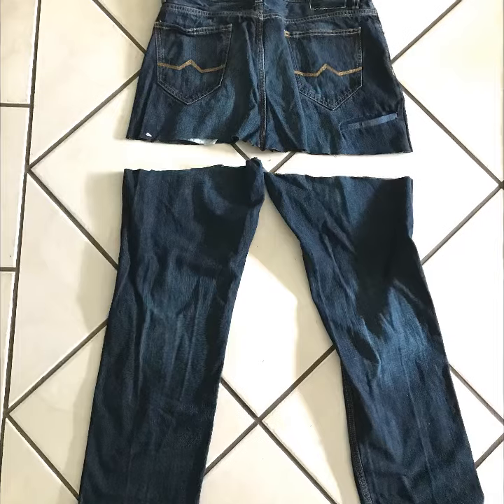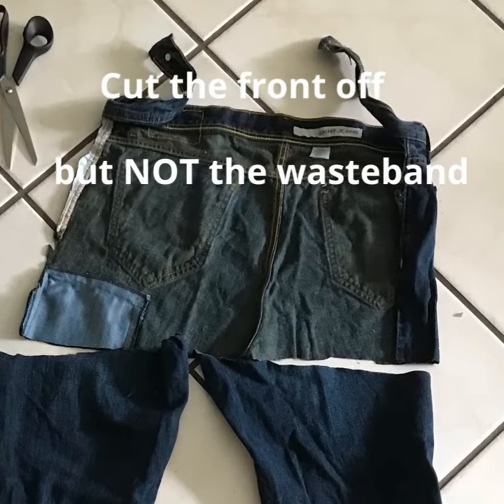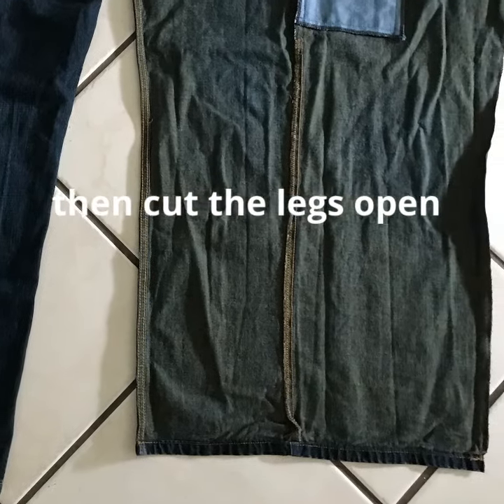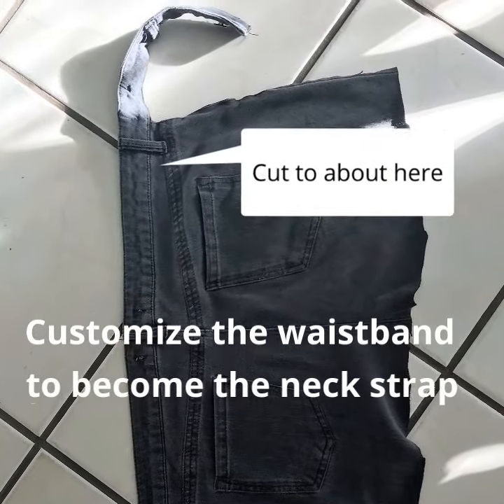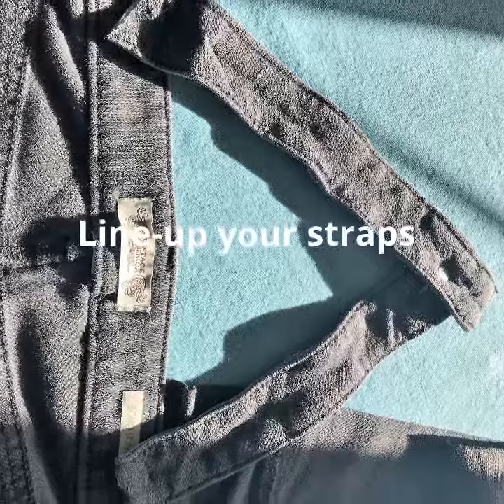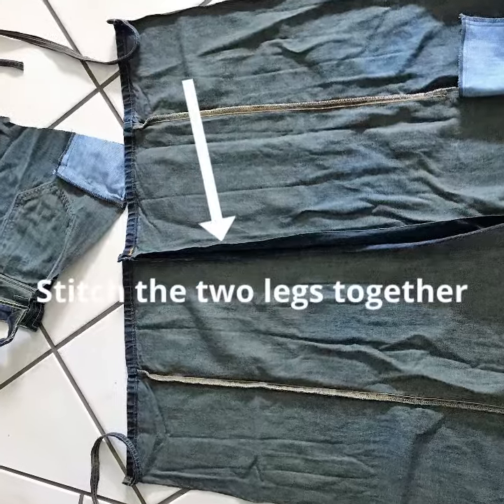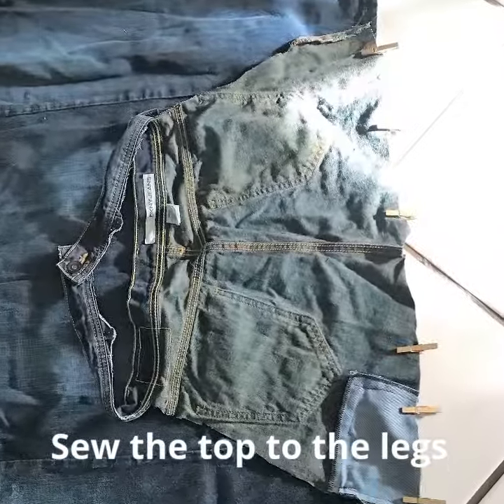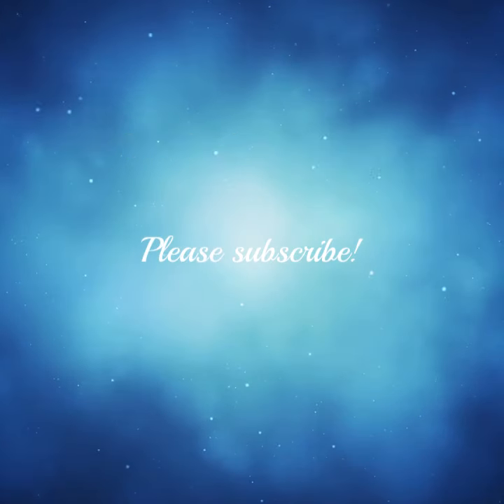DIY How to EASILY MAKE an APRON out of an old pair of jeans or PANTS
I needed and apron and I really love denim, so I thought, "Could some old jeans be turned into an apron?" I gave it a shot. It was so easy I made two aprons. (About and hour to do both!) Thankfully I took pictures of both of them going through the process as I managed to miss some shots in each. But together they made a pretty easy to follow tutorial!
My sewing skills are minimal but still I have two very useful aprons.